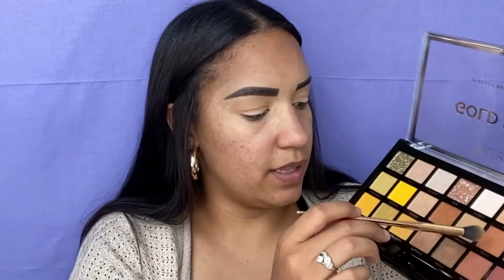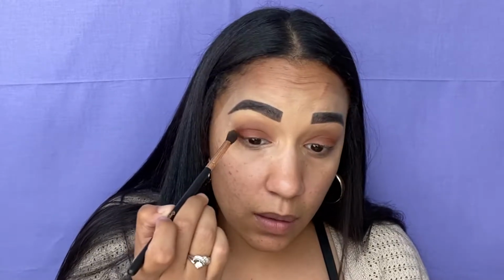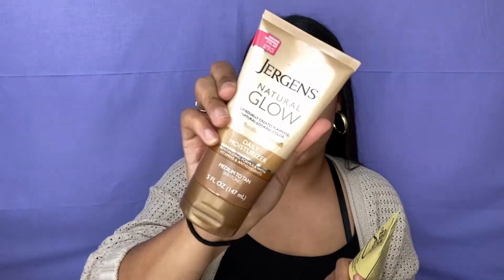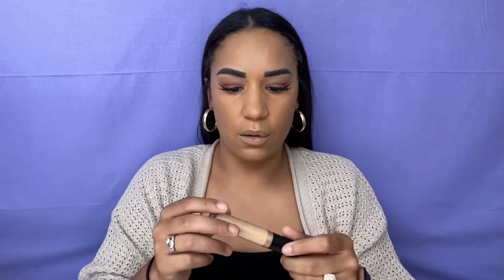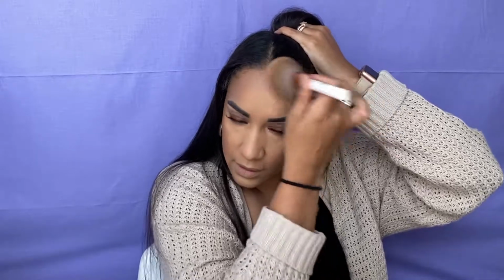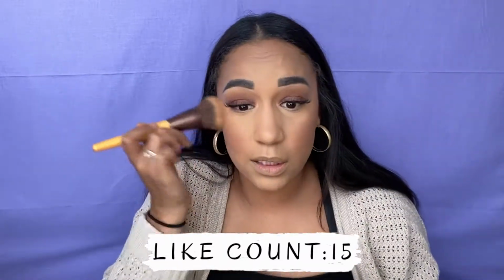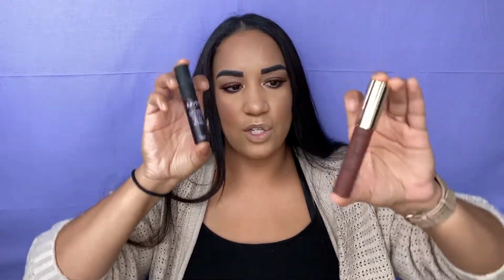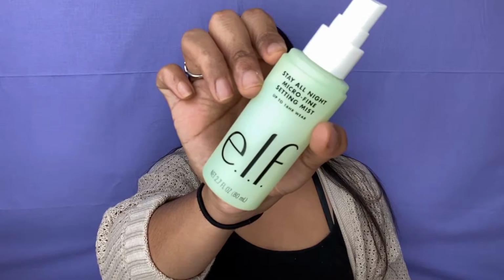HOW TO: EASY, VAMPY FALL MAKEUP TUTORIAL 2020 | SHANELLE RENEE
follow me on I N S T A G R A M: @shanellerenee4

Hello! I am back with another fall makeup look because I can't quit them. I could do fall looks all year long. I really wanted to get out of my comfort zone with this one and do a dark lip. I didn't go as dark as I should have because I was nervous lololol. But, we will see what the future holds with more dark looks. Watch to see how to get my easy vampy fall makeup. Hope you guys enjoy and let me know what else you would like to see. :)

XOXO,
shanelle renee